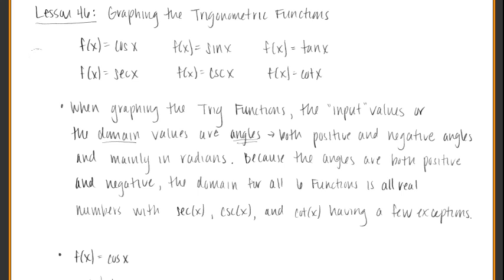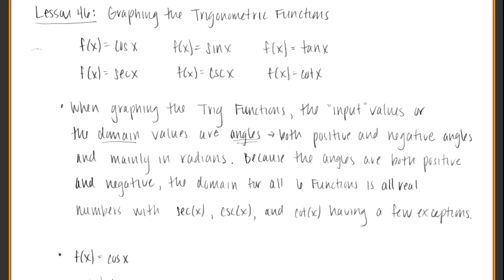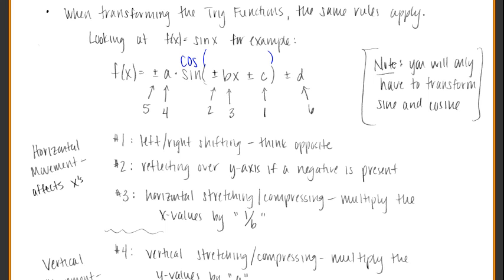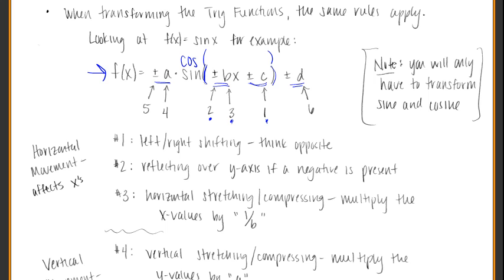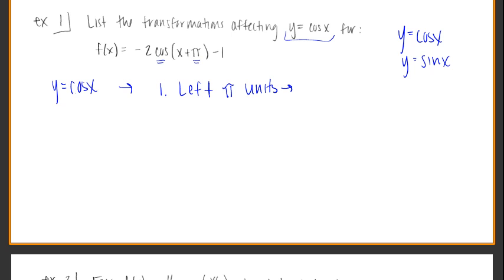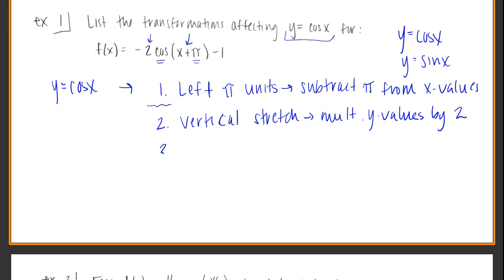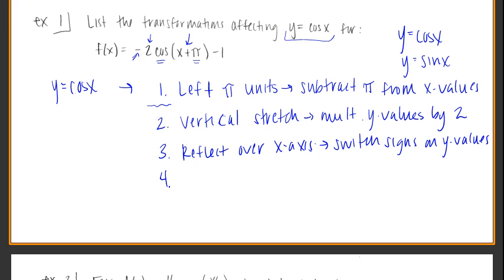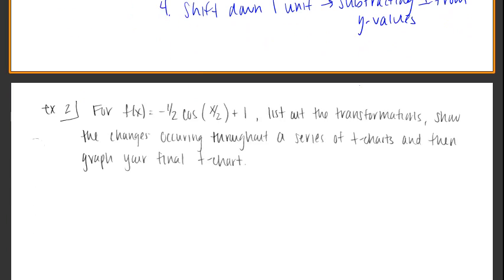2412 - Pre-Calculus - Lesson 46 - Video 1